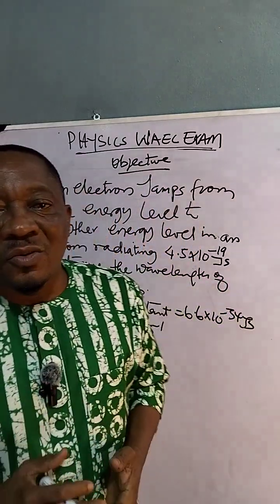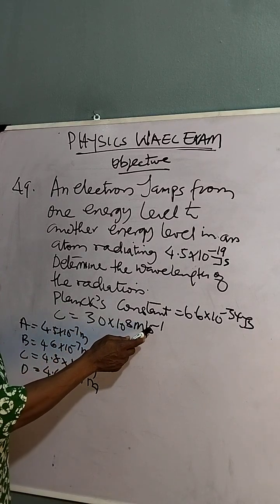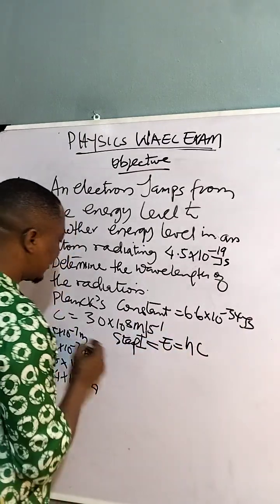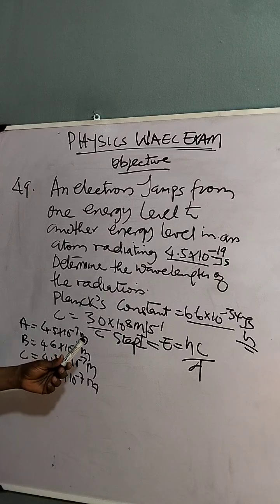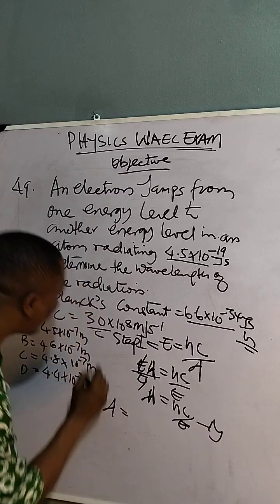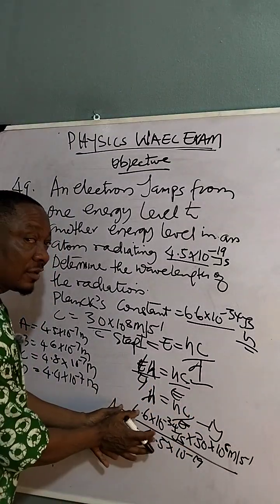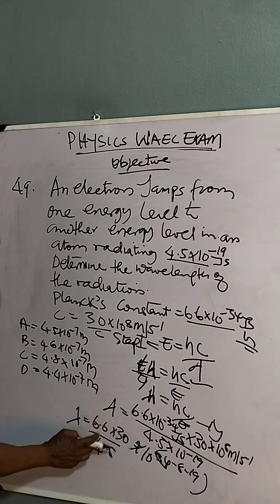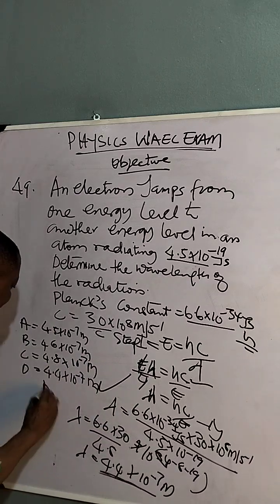PHYSICS WAEC EXAM,2021 Determine wave length electron#